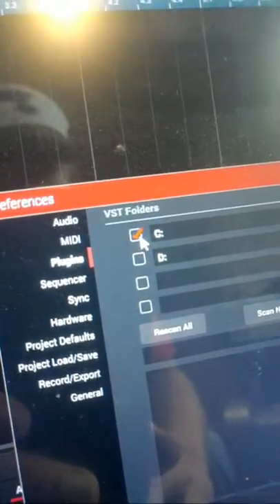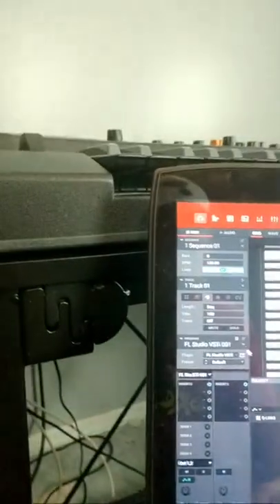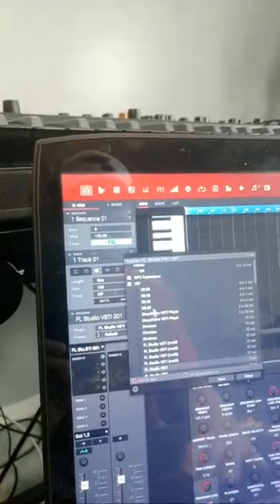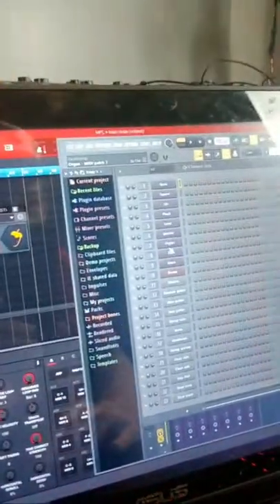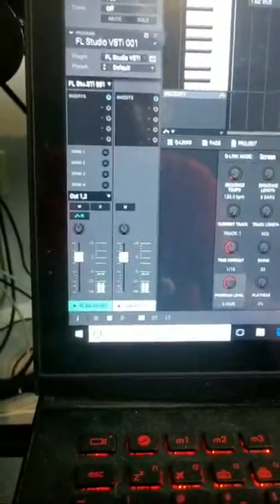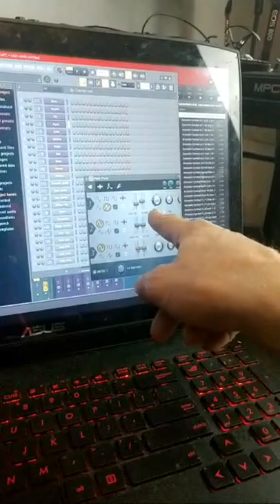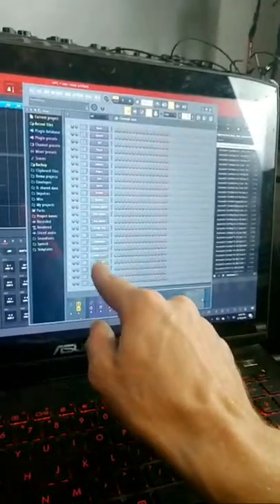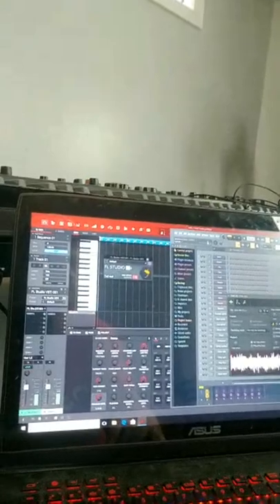MPC Software tutorial - How To Find Your 3rd Party Plugins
akai mpc Setup - MPC - How to Connect and Manipulate MIDI synth.  Tricks and  with poli popo Setting up your new gear can be intimidating, in this series of mpc tutorials I will show you Tips and Tricks to help you find a good foundation and a solid workflow.The akai mpc and the other akai  mpc line work with the same operating system and I Promise with these videos, you will be able to be the master of your mpc. If you need a One on One Session

If you are having trouble finding third party plugins or vst for your akai mpc software this will help.